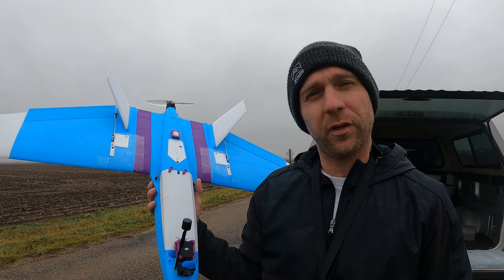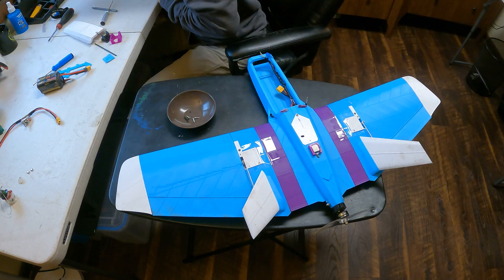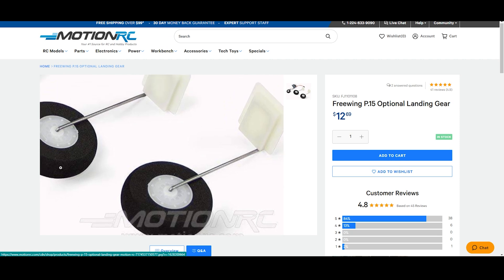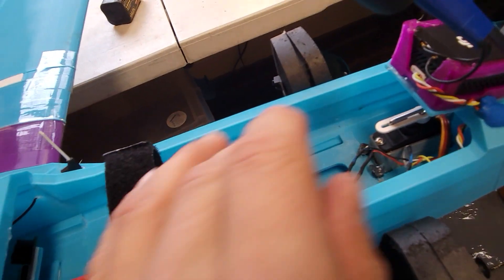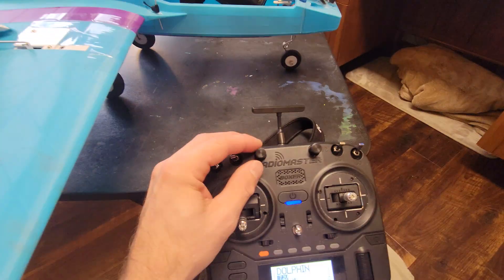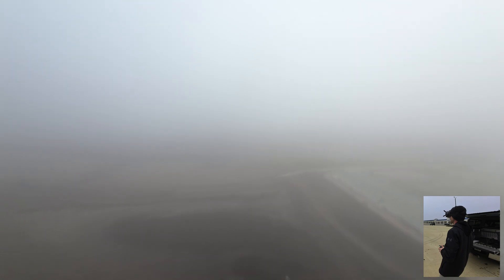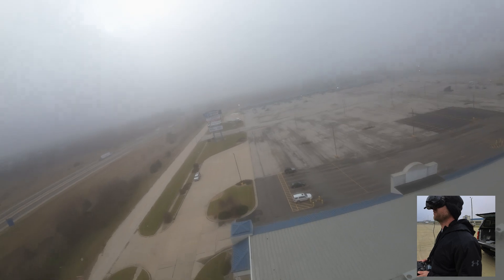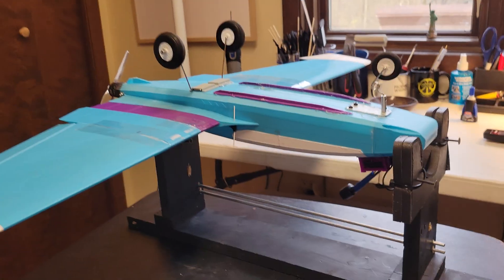ADDING LANDING GEAR TO YOUR FPV PLANE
We add landing gear to our 3D printed FPV plane and it works, sort of.

ALL THE CREDIT FOR THIS VIDEO IS DIRECTED TO @OLIVIER-C AKA OLIVIER FPV

MY RIFTER AKA NEIL DIAMOND GEAR, PARTS, 3D PRINT LINKS AND MORE!

Carbon Spars
FANCYWING 500mm (19.6 inches) 6mm x 8mm x 500mm Carbon Fiber Tubes
FANCYWING 500mm (19.6 inches) 4mm x 6mm x 500mm Carbon Fiber Tubes

Upgrade Engergy 4s RED 4.5AH 30C Dark Lithium High Power LiIon Battery

Servos
EMAX EMX-SV-0275 ES08MA II 12g Mini Metal Gear Analog Servo

Motor, ESC & Prop
T-motor F60PROV KV2550 Brushless Electrical Motor for FPV Racing Drone FPV Freestyle Frame (KV2550)
Gemfan Flash 6042 Prop

20 Pieces 3-pin Servo Extension Cable
300 PCS 3:1 Ratio Heat Shrink Tubing Kit
2.54mm Right Angle Male Header Pins
4P Dupont Female to Female Harness

Camera
Insta360 X3